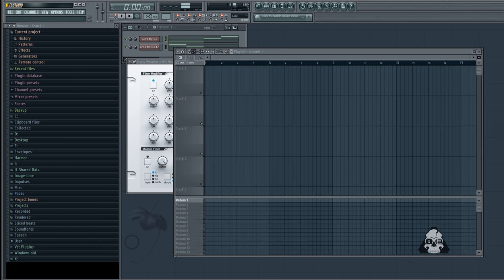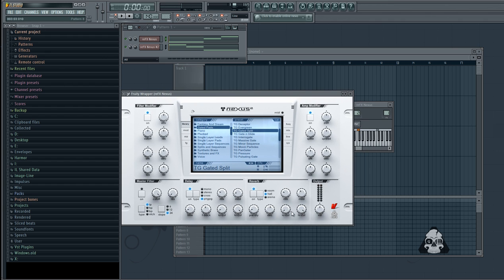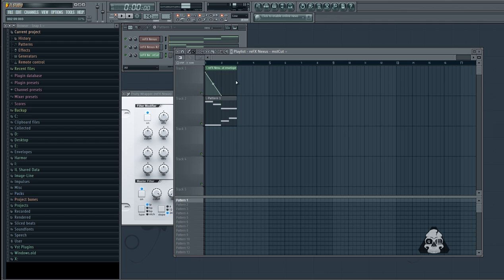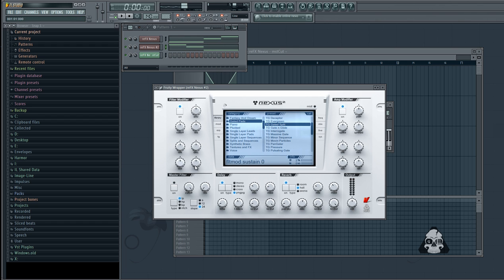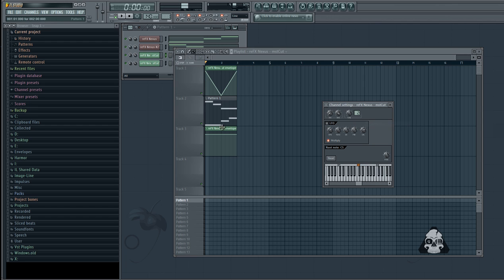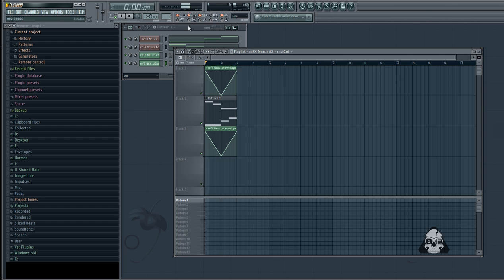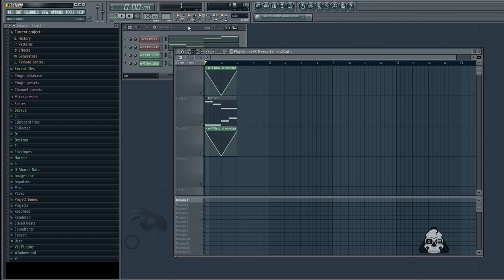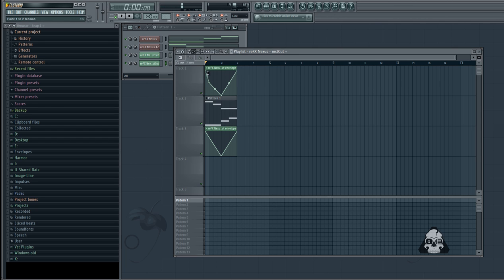J-rum - FL Studio Quick Tip - Copy Automation Clips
Hey everyone, here is a great time saving tip that has helped me in the past! I thought Id share this quick tip on how to copy automation clips to another sound or plugin. If your tired of manually trying to make an exact copy of automation make sure to check this out this tip!